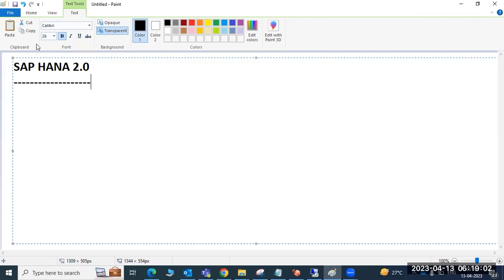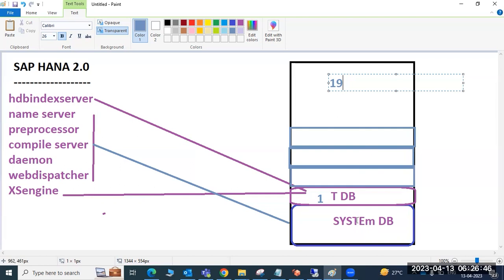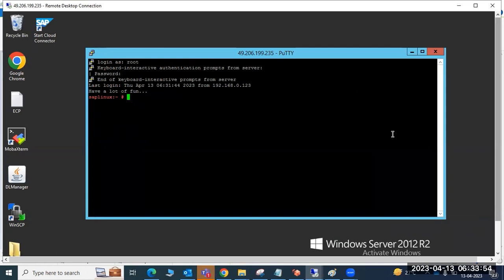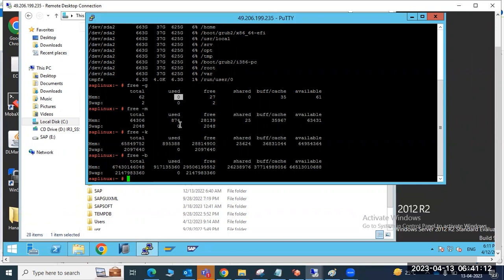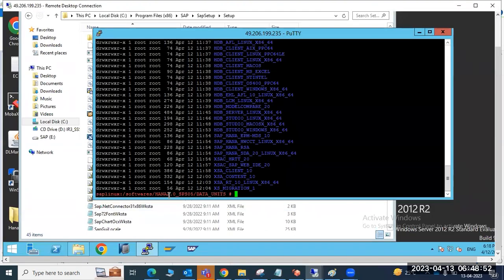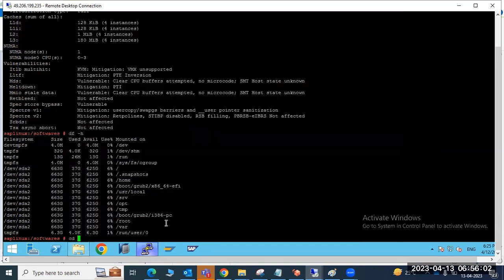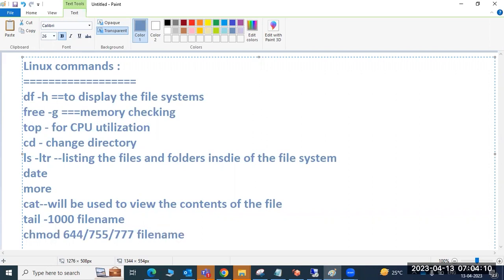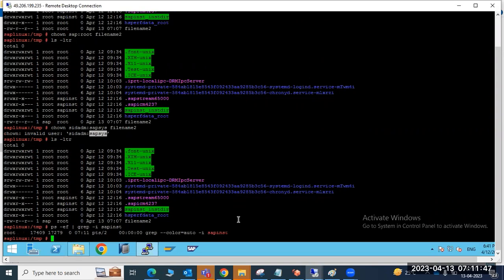SAP HANA - Differences b/w SYSTEM and TENANT DB & Important LINUX commands for SAP Basis